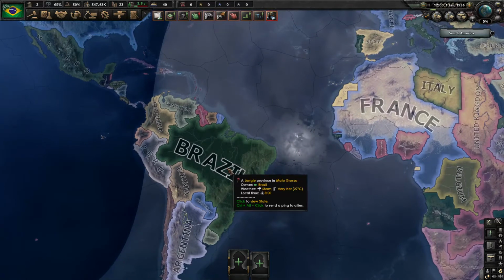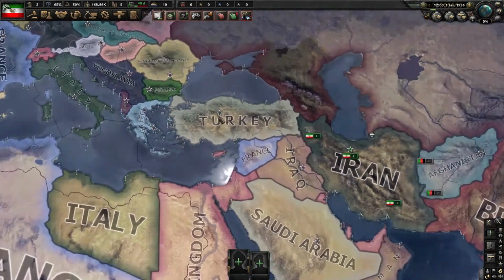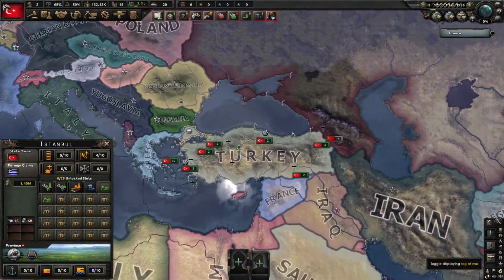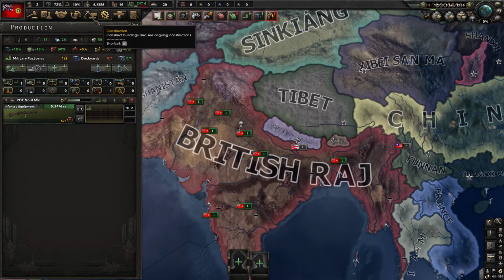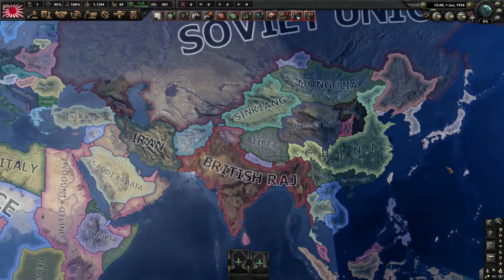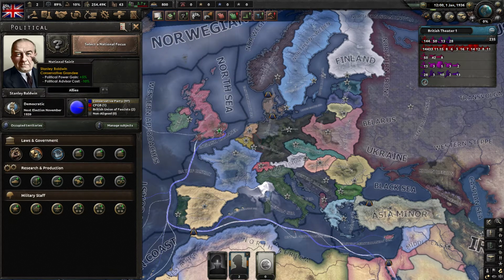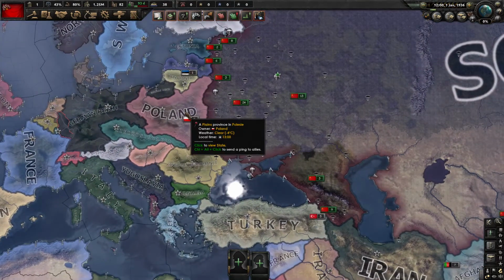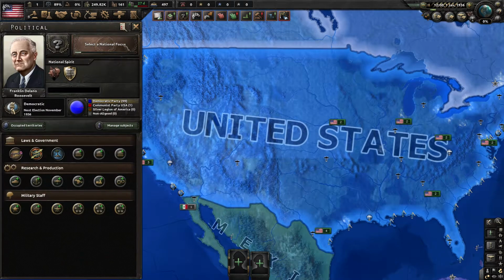10 Best Nations for Noobs in Hearts of Iron IV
Don't say anything Squidward, remember your karma
10. Mexico
9. Brazil
8. Sweden
7. Iran
6. Turkey.
5. British Raj
4. Japan
3. UK
2. Soviet Union
1. USA